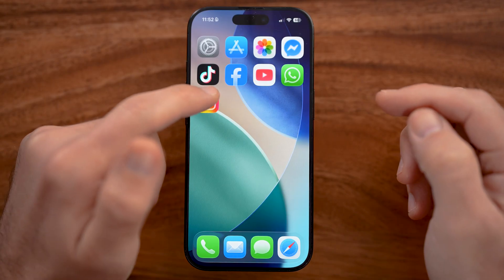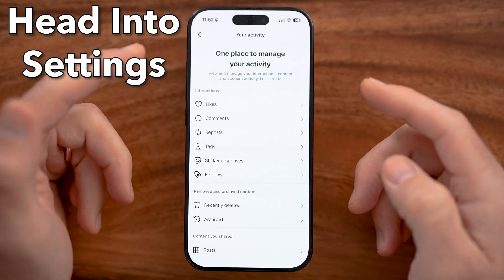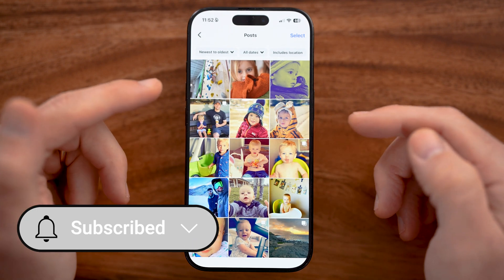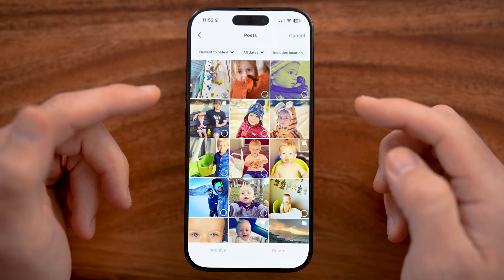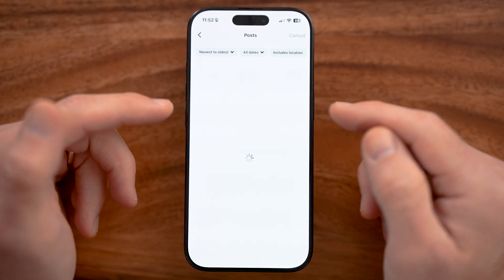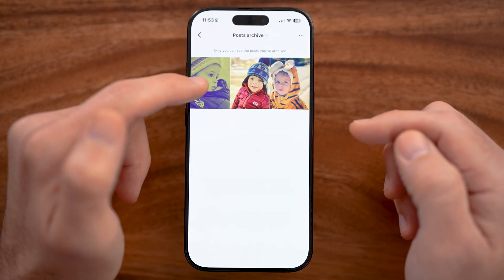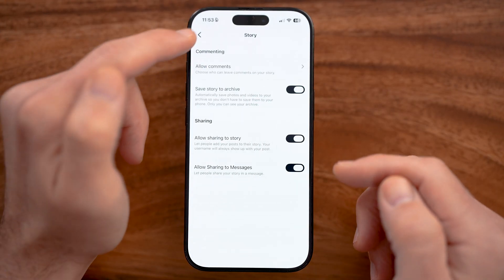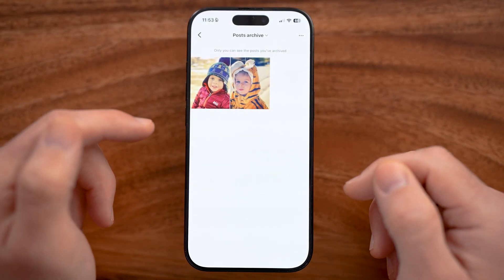How To Hide Instagram Posts Without Deleting Them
Here's how to hide Instagram posts without deleting them if you just don't want anyone seeing the post but don't want to delete it.